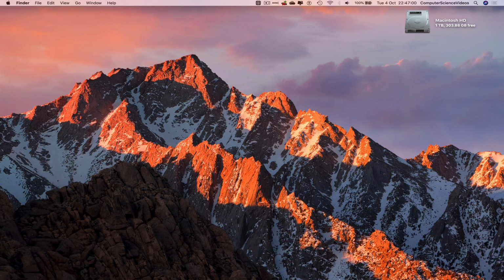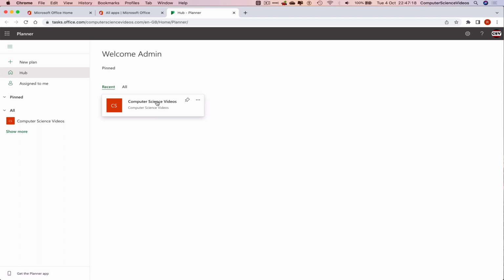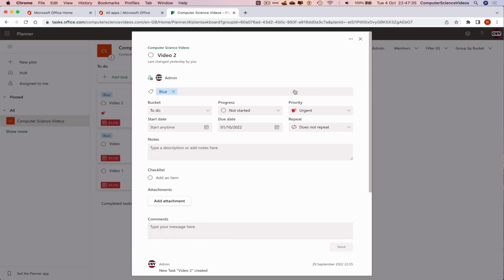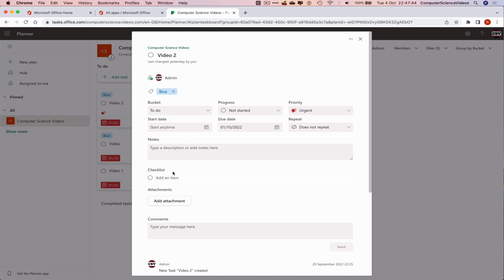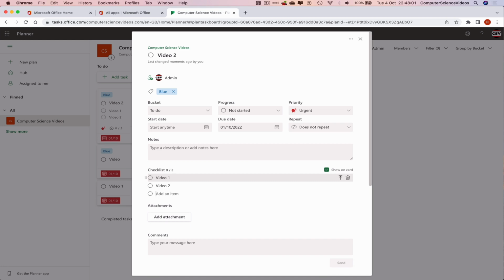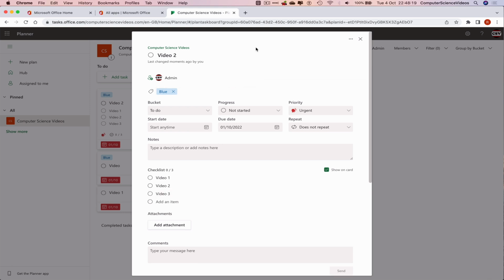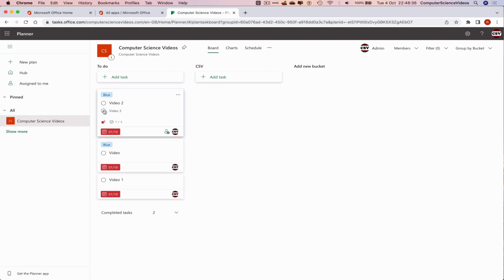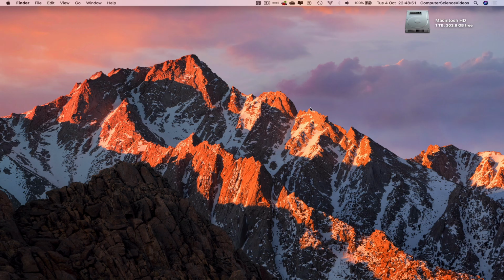How to USE Microsoft Planner for Office 365 On a Mac - Tutorial 12 - Add a Check List - Basic | New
How to Use Microsoft Planner for Office 365 On a Mac - Tutorial 12 - Add a Check list - Basic Tutorial | New